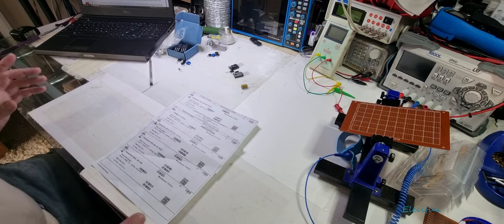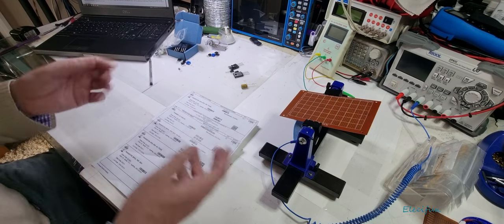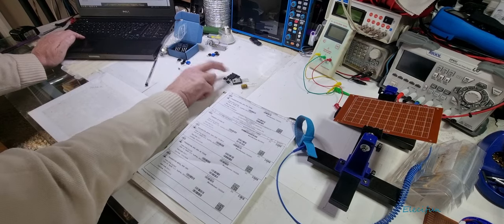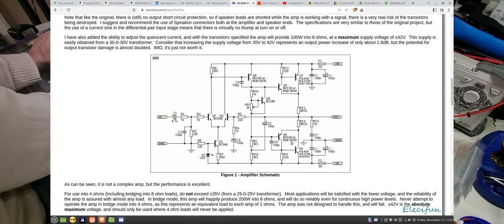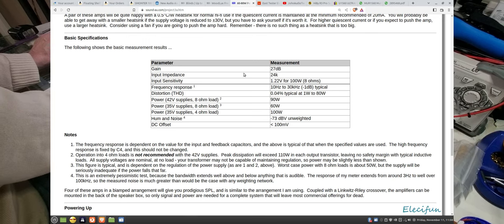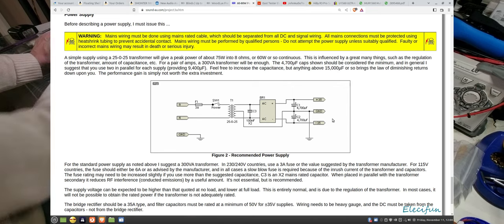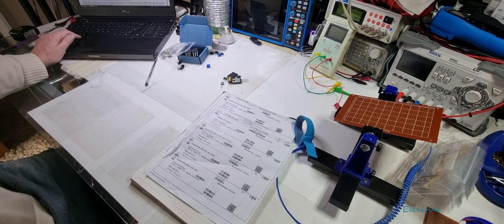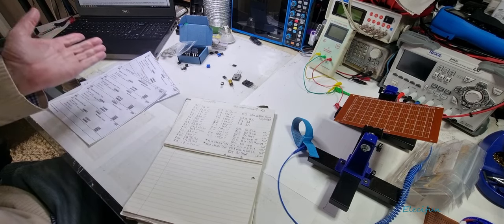ESP DIY Audio Amplifier Build Components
We go over the build documentation and components for a simple DIY audio amplifier with excellent performance.
If I seem very excited its because I am. I love this amplifier and believe you will to.